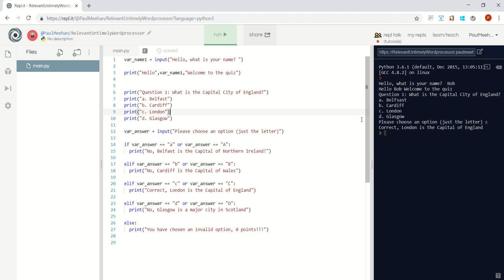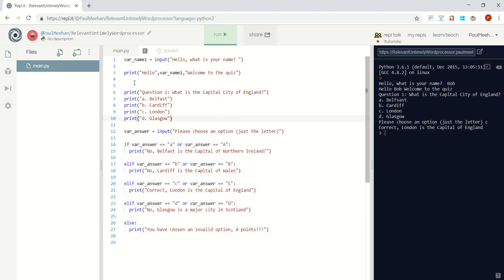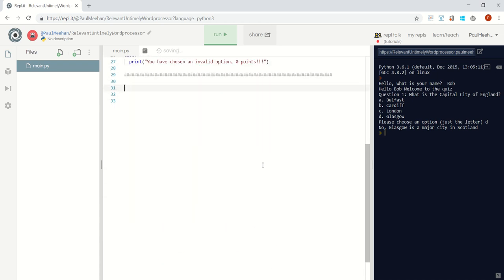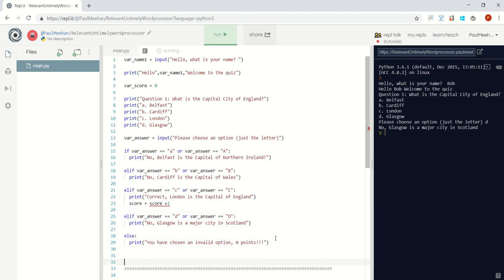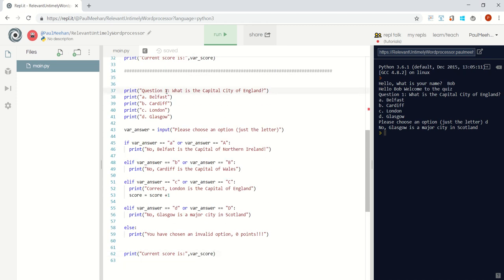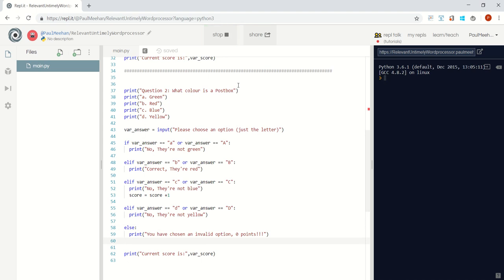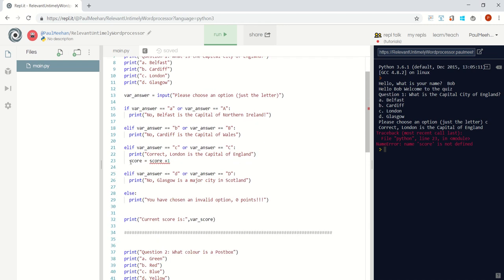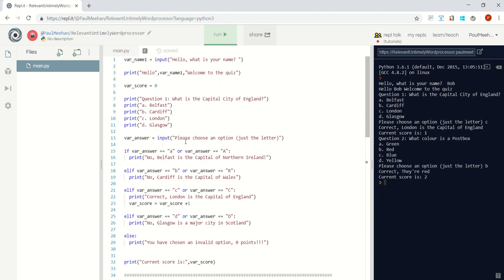Python 3 3 Developing a Quiz